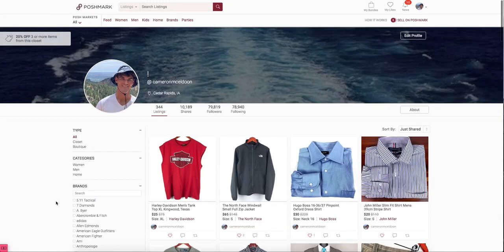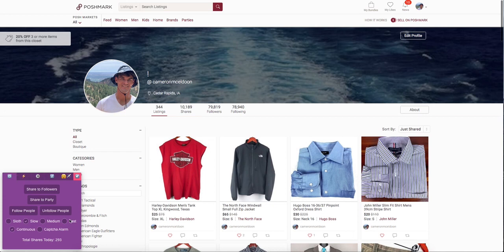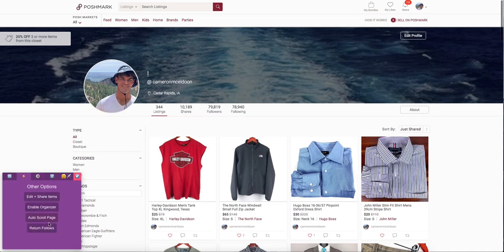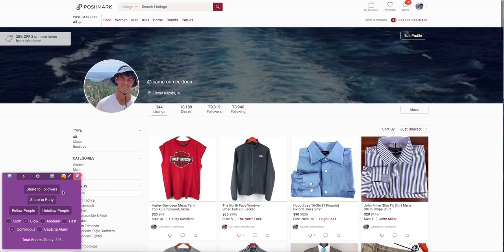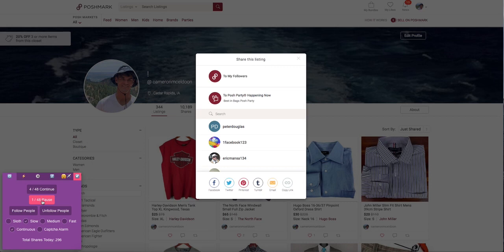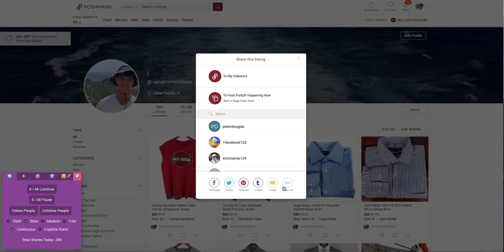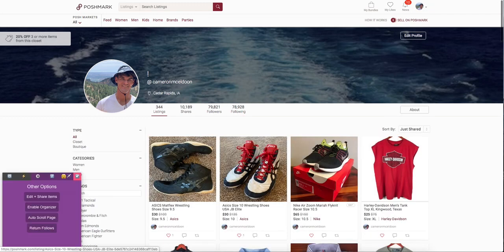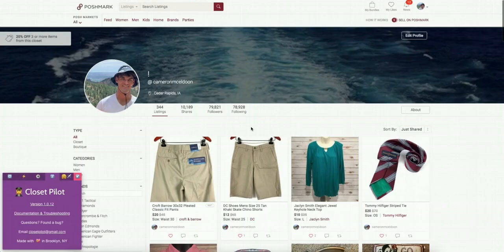How To Use Closet Pilot Poshmark Bot